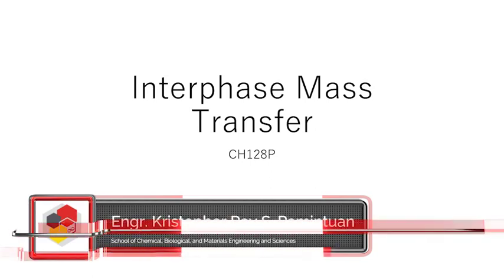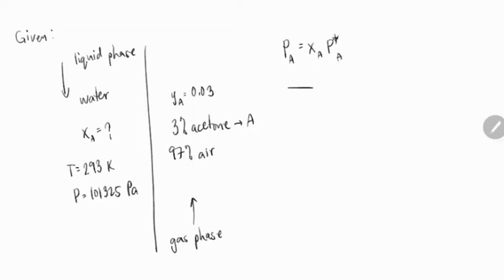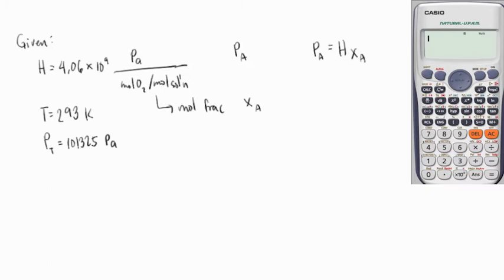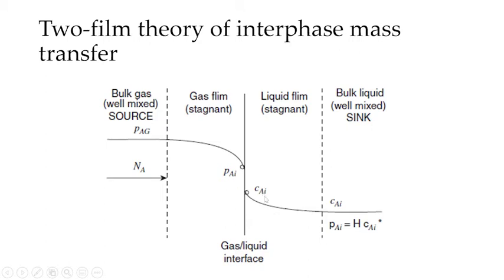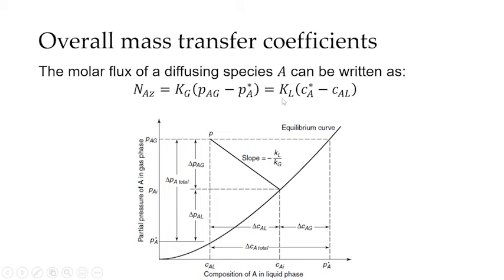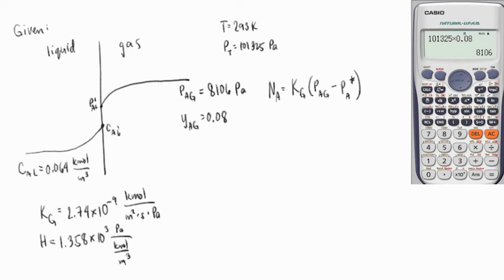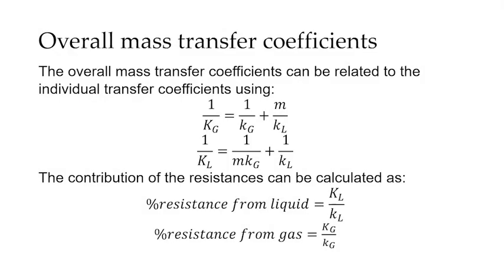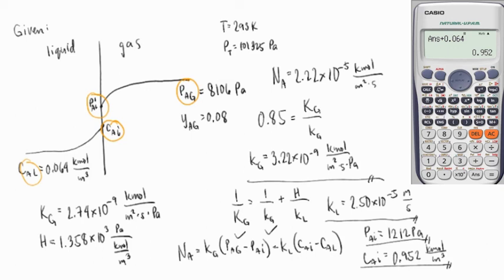Lesson 9 - Interphase Mass Transfer